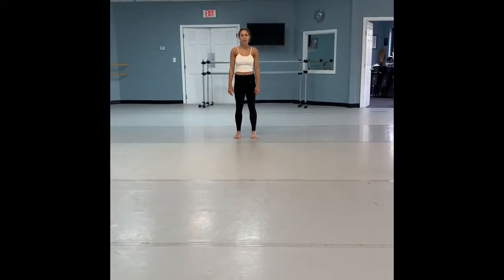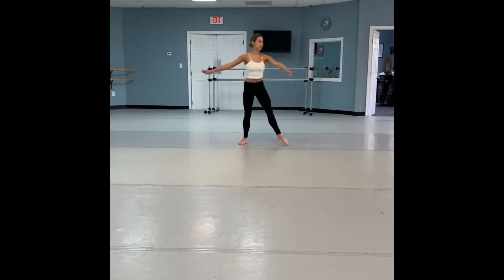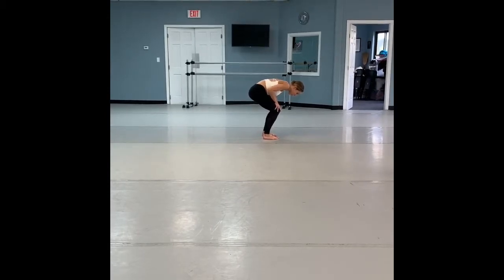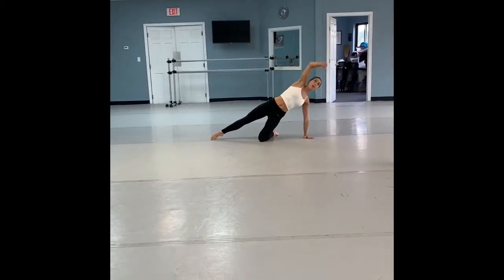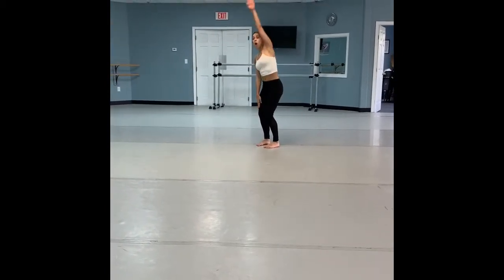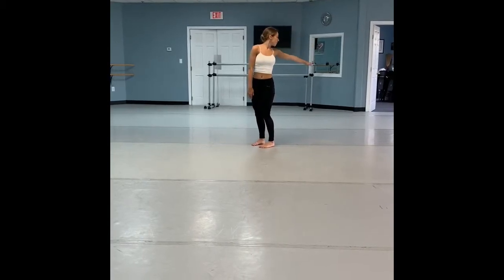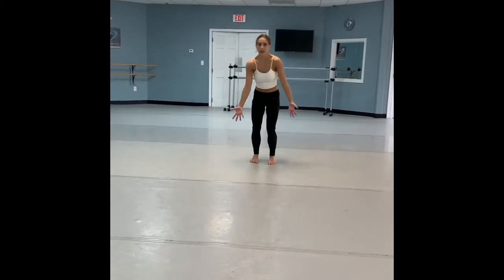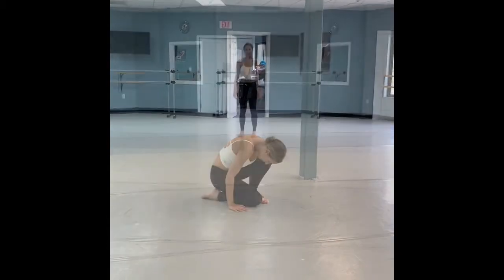AGES 7-9 Contemporary - 2019 comp auditions